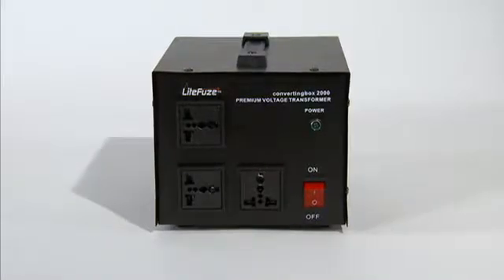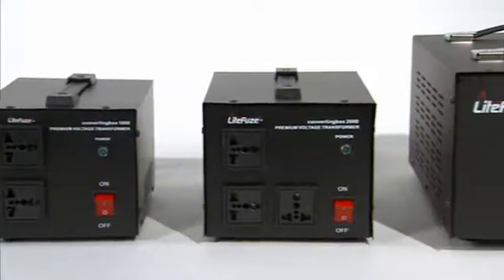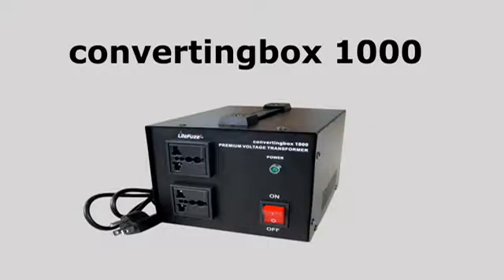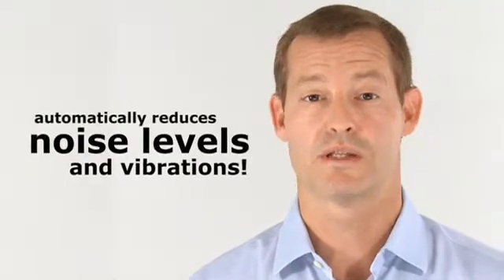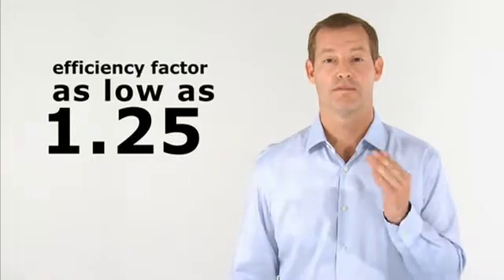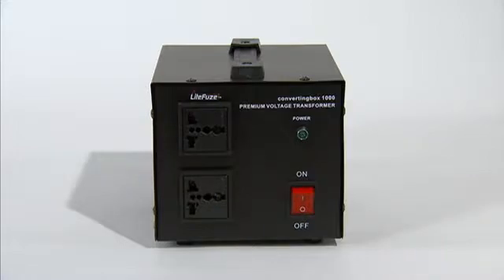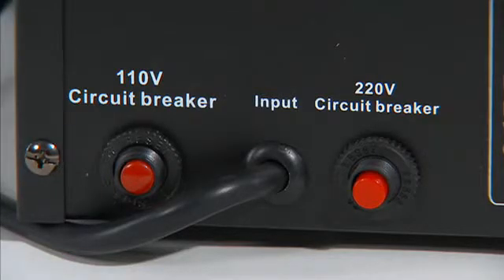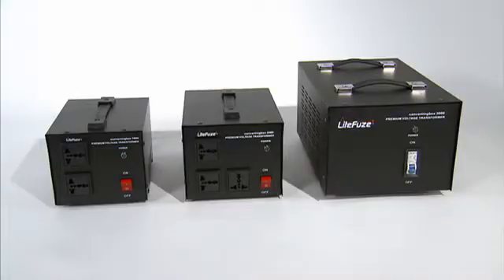Best Rated No. 1 Voltage Converter Transformer - LiteFuze convertingbox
Litefuze convertingbox weighs 50% lighter than other standard voltage transformer/converters and has a clean finish. (Ex. Standard 1000 = 18lbs, Convertingbox™ 1000 = 8lbs)
Noise Reduction (Convertingbox™ technology automatically reduces noise levels and vibrations when in use.)
Efficiency Factor of Convertingbox™ is as low as 1.25, compared to other brands that are 3.0 (Note: The lower the factor the more efficient the transformer.)
Circuit Breaker for Convertingbox™ 1000, 2000 and 3000 (no need to buy or replace fuses)
Smart Sockets for simple plug n' use! (Allows you to use ANY socket of the transformer for your specified need)
Llifetime Warranty